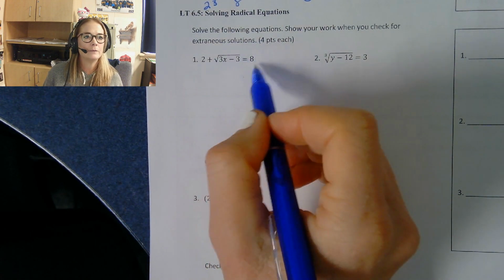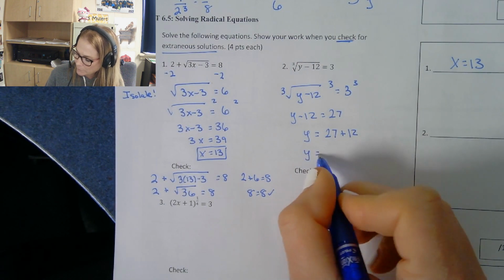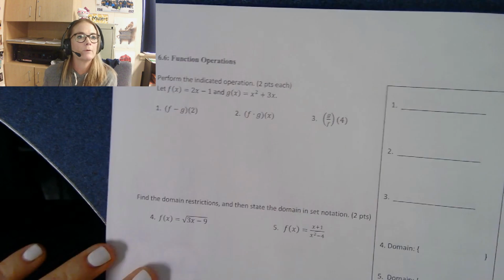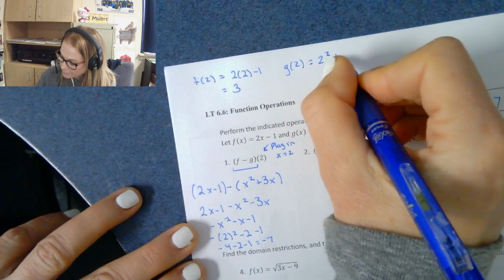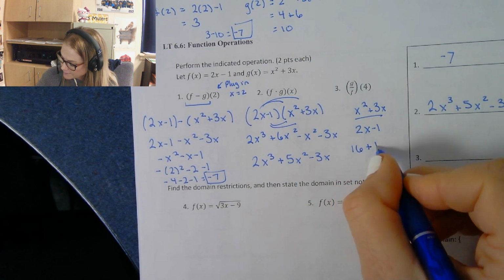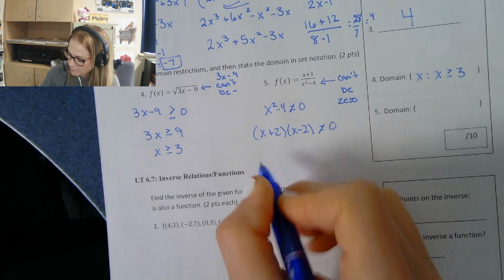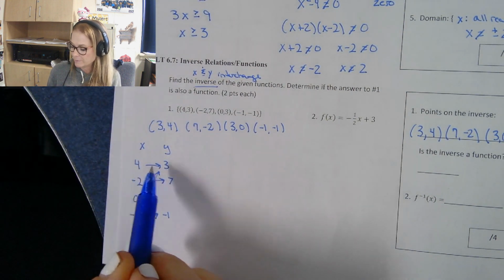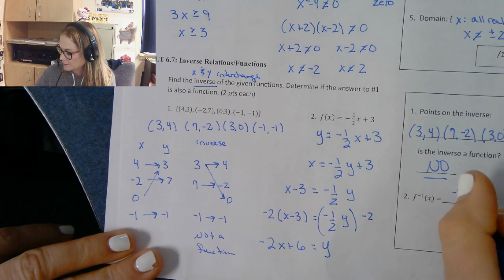Chapter 6 LTQ 5-6 A2